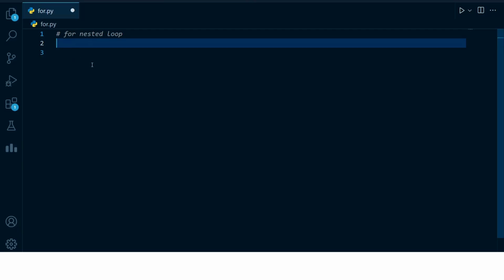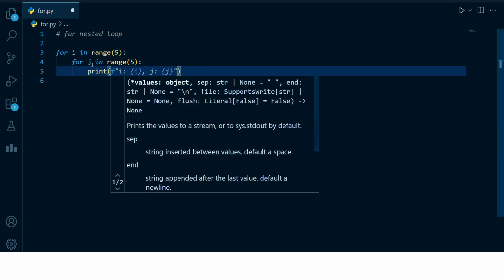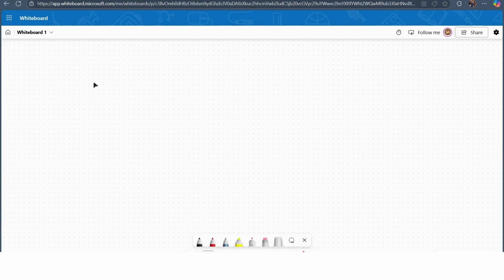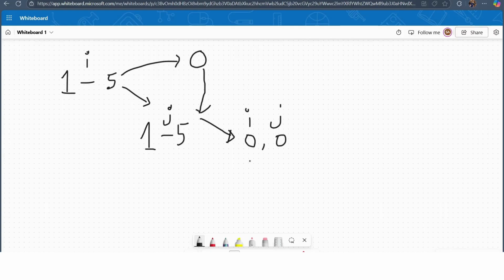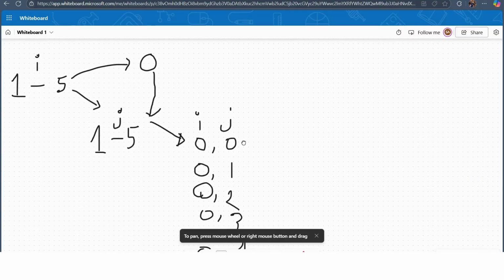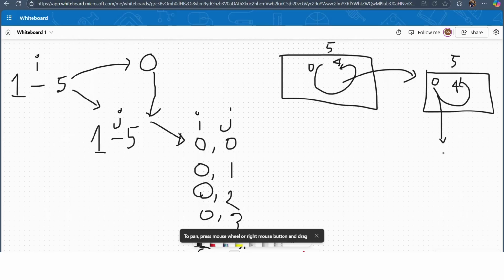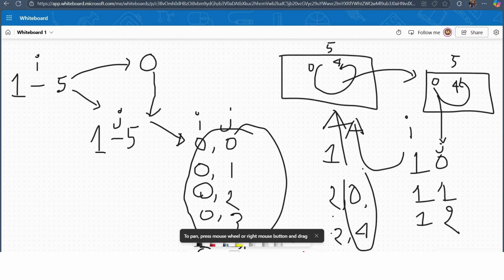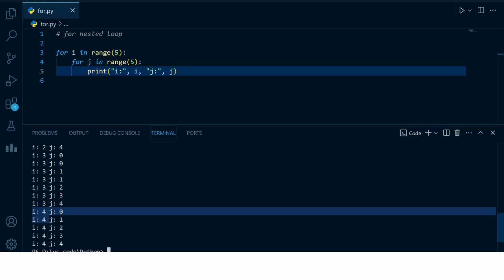Python Nested Loops Explained | Easy Step-by-Step Tutorial for Beginners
Welcome to another Python tutorial! 🎉 In this video, we break down Nested Loops in Python with simple examples, pattern exercises, and pro tips. If you've ever wondered how to use a loop inside a loop, this is the perfect place to start!